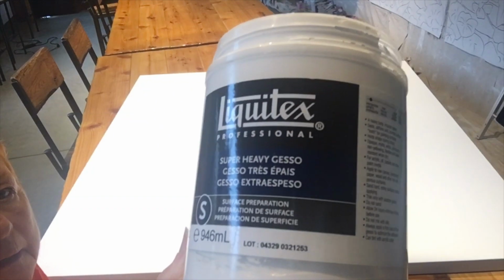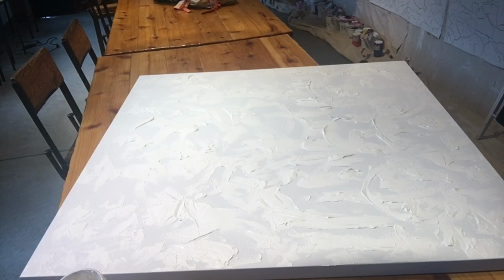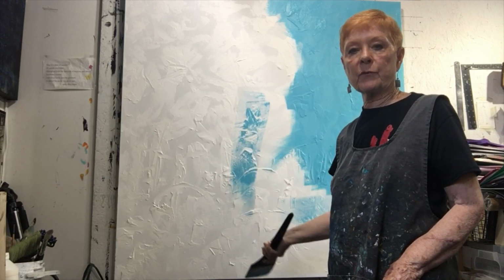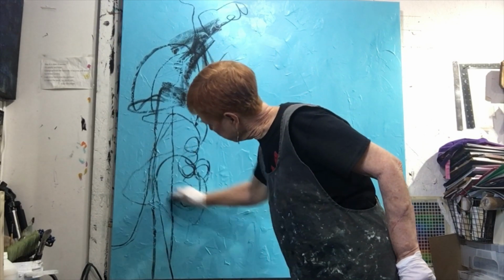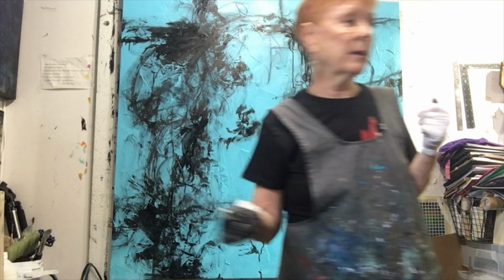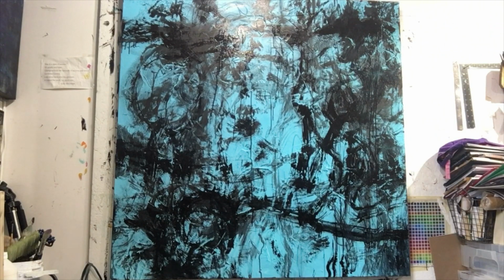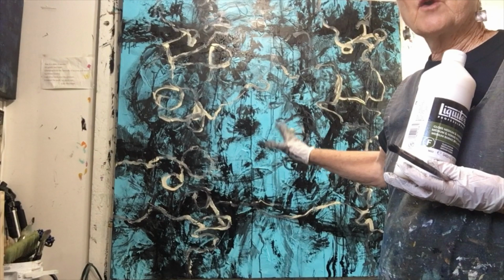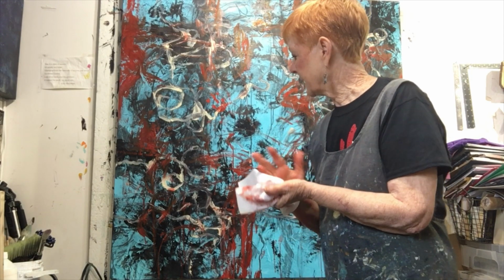#56 Part 1 - Beginning A Large Acrylic Abstract - Adding texture and marks. Tutorial. L B McCloskey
The beginning layers of a large acrylic abstract - 48x48